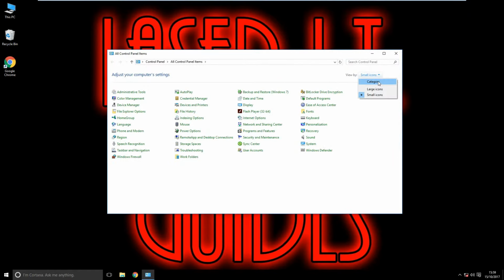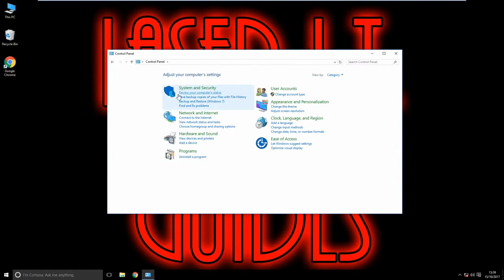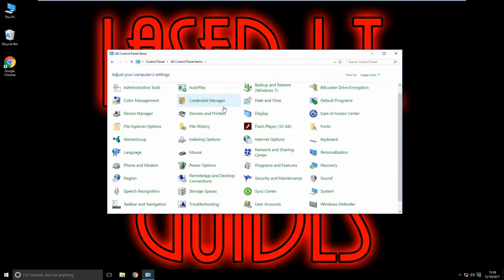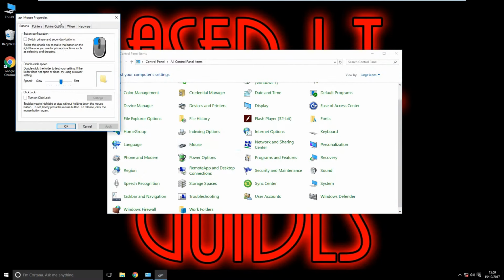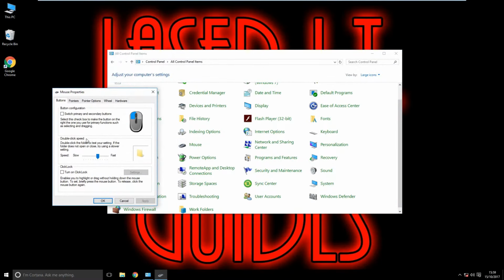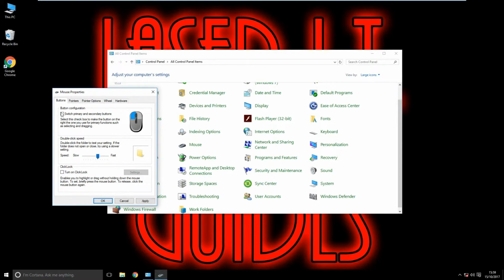How to Find Mouse Settings in Windows 10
This video will show you How to Find Mouse Settings in Windows 10

1. Press on the windows logo on the bottom left and type control panel

2. Once this has loaded click on where it says categorys and change to large icons and click on mouse.

3. Now you can change the settings you require then hit apply to check they are ok, then hit ok

I am not responsible for anything that happens on your machine and these tutorials are to be used at your own risk. If in doubt contact an IT professional.